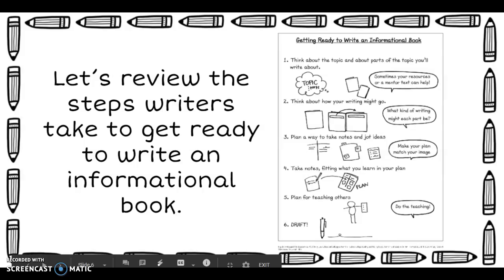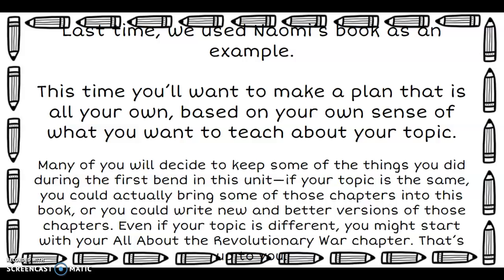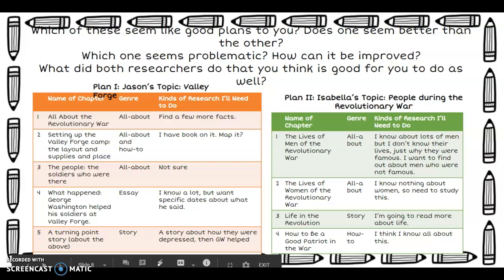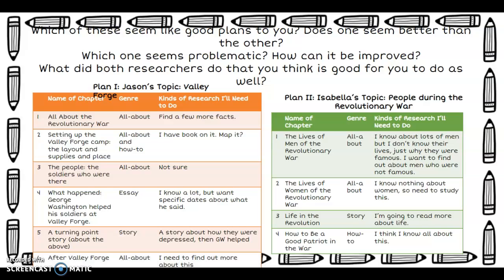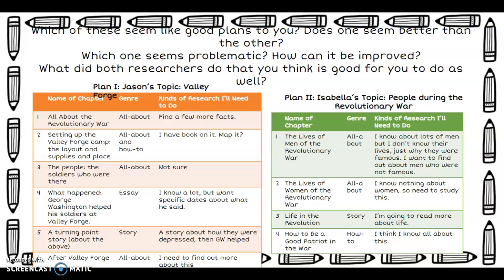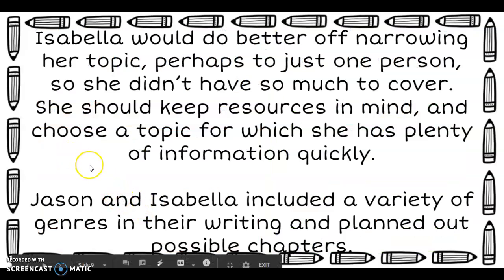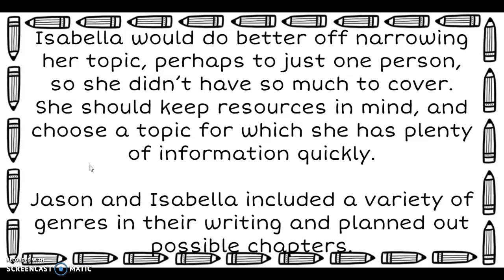Unit 3 Session 9